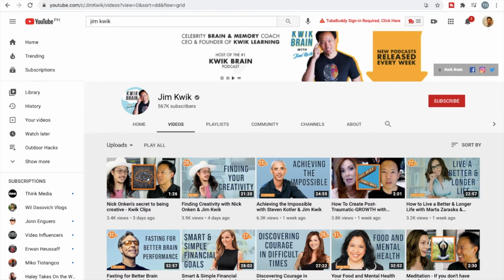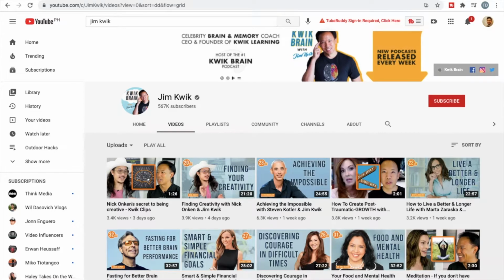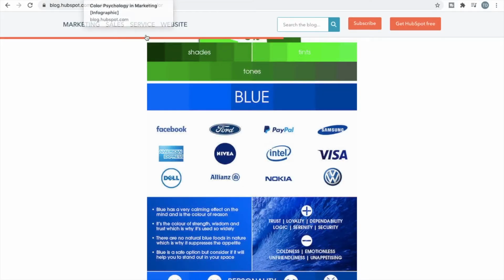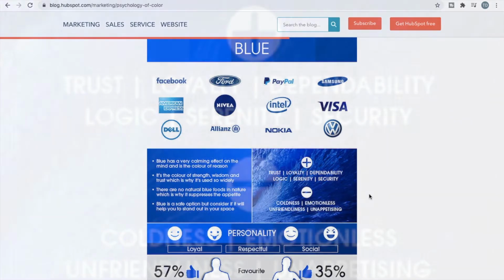How to make a Perfect Thumbnail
In this video, we will discuss the 3 elements that are so important in getting your audience to click on your video. Learn how to make Thumbnails for YouTube that will encourage people to be interested in checking out your amazing content.